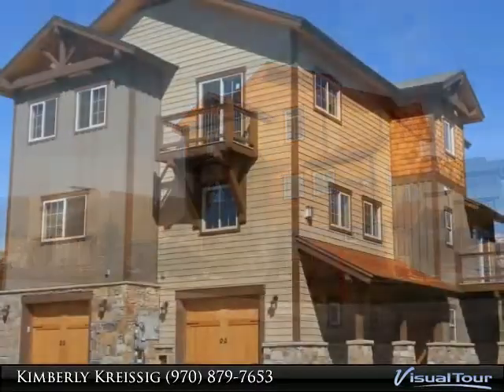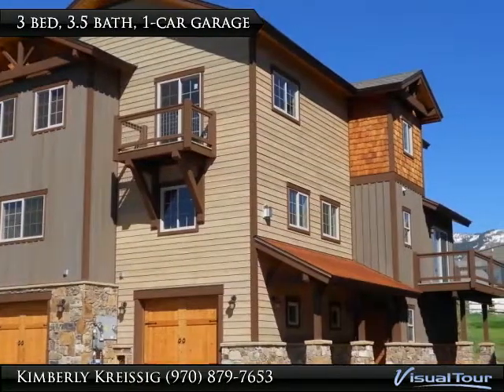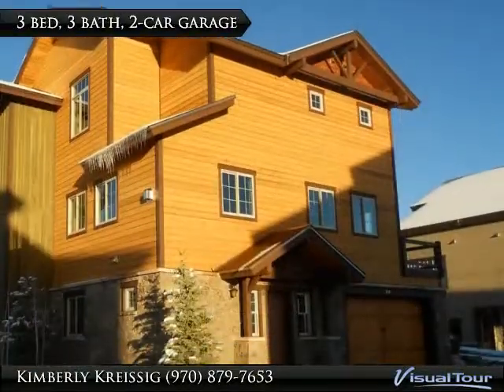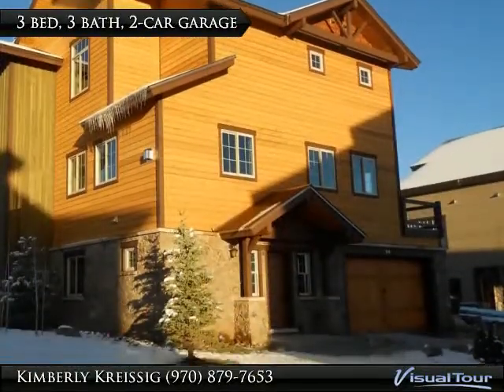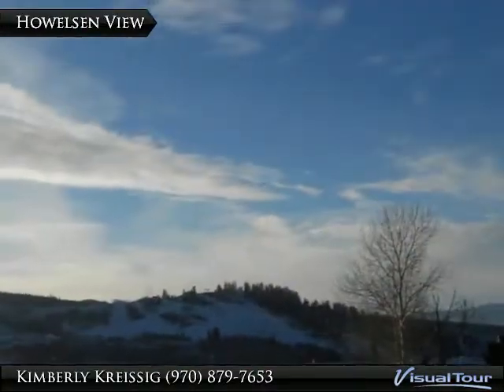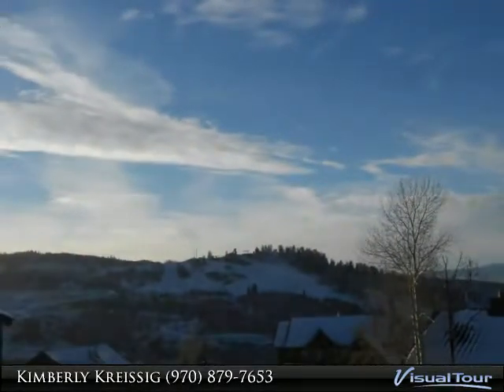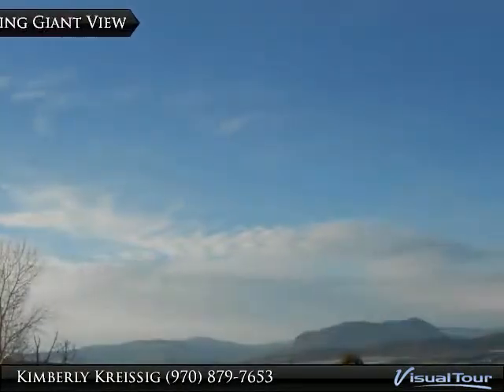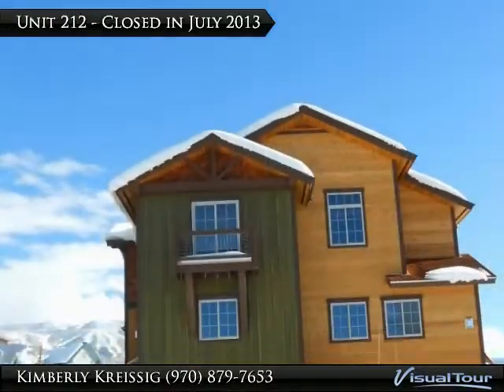Rocky Peak Village in Steamboat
206 Willett Heights Trail
Steamboat Springs, CO 80487

New construction with incredible views! Yes, brand spanking new construction In Steamboat! Just like their sisters across the street in Phase I that sold out, Rocky Peak Village Phase II incorporates the same exceptional value, efficiency of design and quality with a smaller footprint.

Conveniently located midway between the ski area and Old Town, this layout offers 1,693 SF of finished living space and features 3 bedrooms, 3.5 baths and an oversized 1-car garage. Finished with post and beam timbers, stone & cedar exterior, natural stone in a mountain craftsman style.

The open floor plan on the main level provides excellent activity flow and maximum use of space with ample windows to take in the surrounding views. The laundry room and half-bath are centrally located on the main level. Perfect for entertaining or quiet time soaking up the Yampa Valley sunshine, this floor plan has 2 decks for your outdoor living pleasure.

Presented By:
RE/MAX Partners